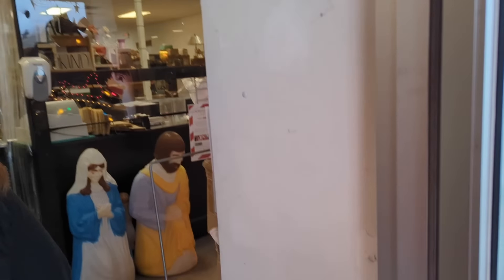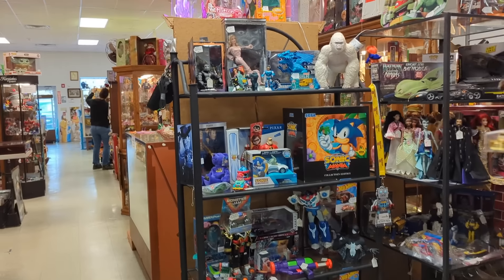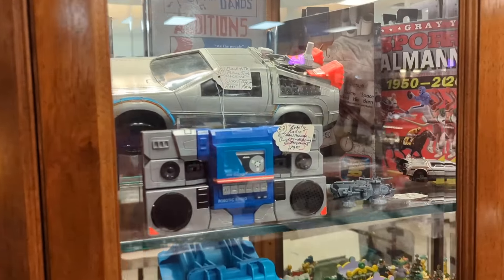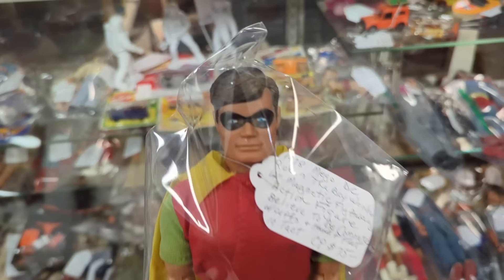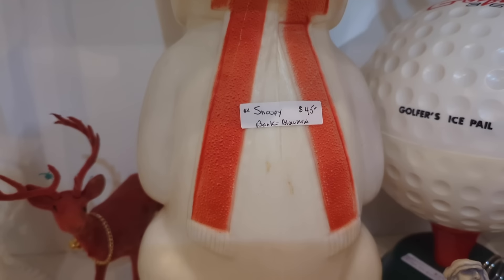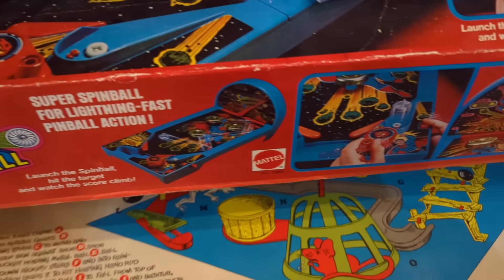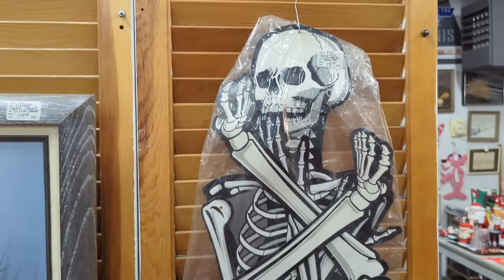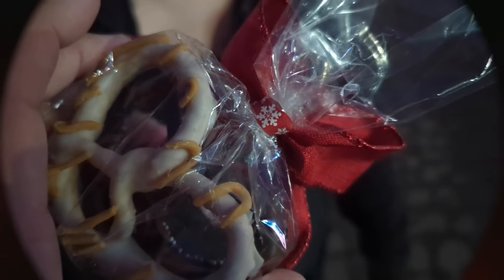RARE TOYS AT THE ANTIQUE STORE - RETRO TREASURE HUNTING - SCRANTON,PA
On this episode we stop off in Wilkes-Barre,PA & Scranton,PA on the search for classic monster memorabilia and retro treasures.